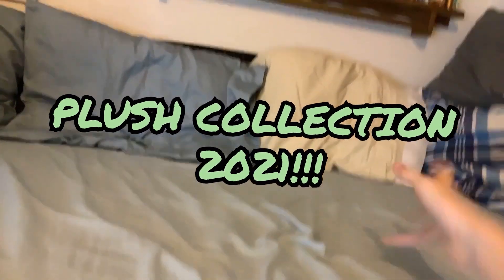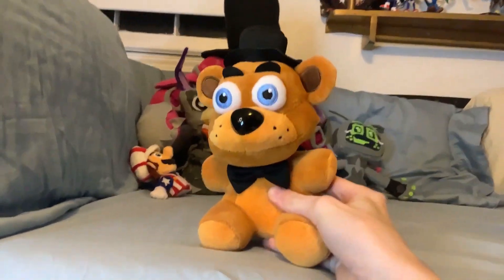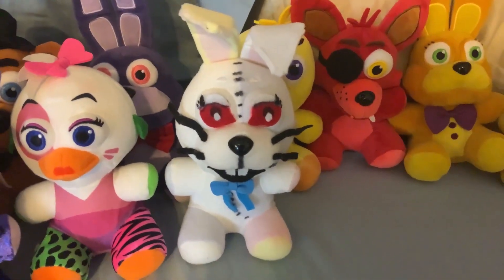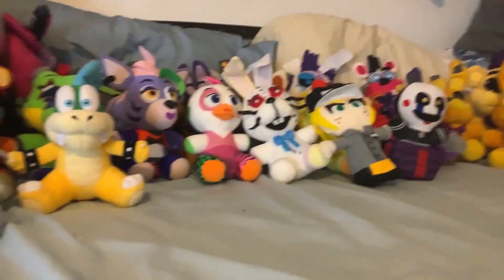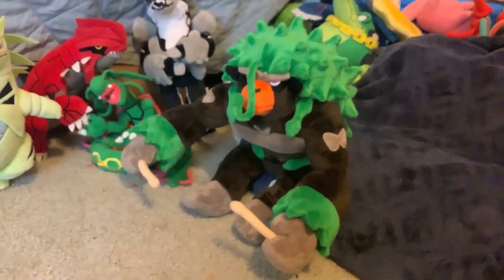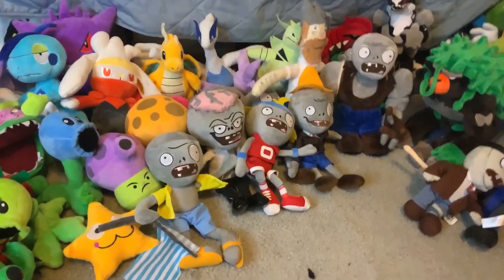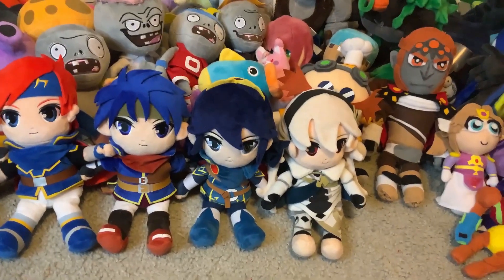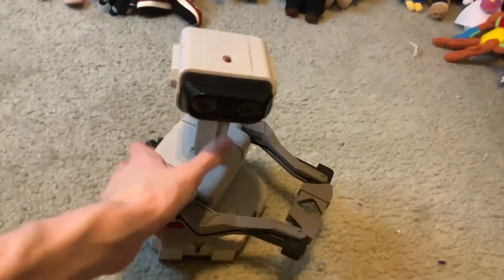Updated Plush Collection 2021! (NOW 500+)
Here's my updated plush collection! this year I only showed my new ones, but there's still a lot to unpack so enjoy!